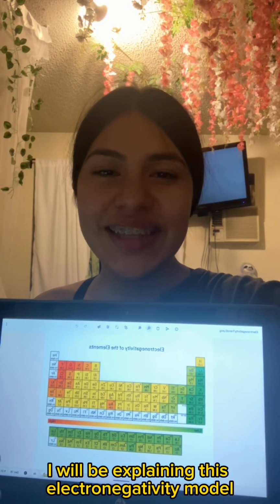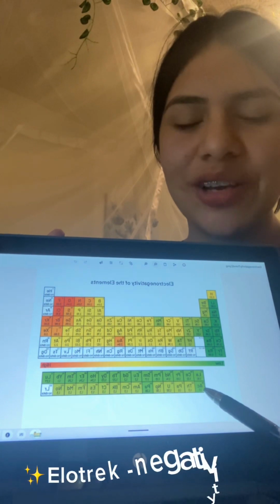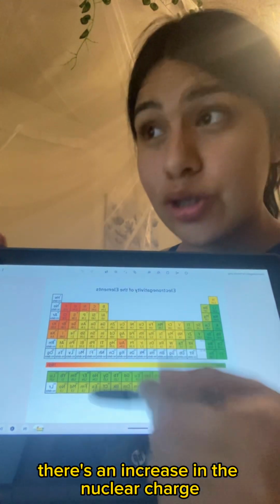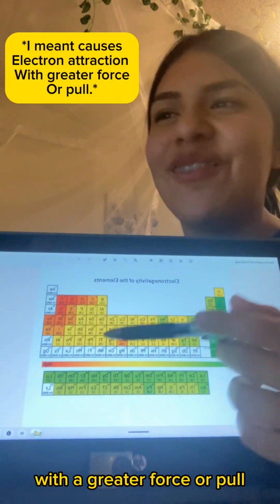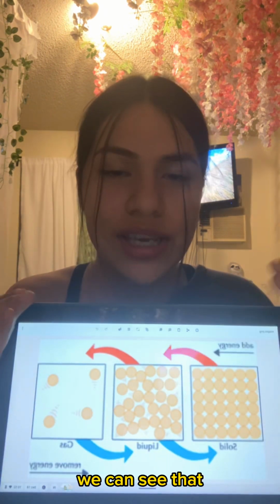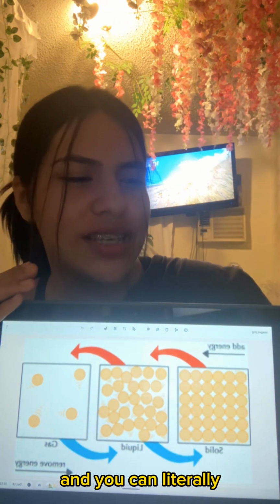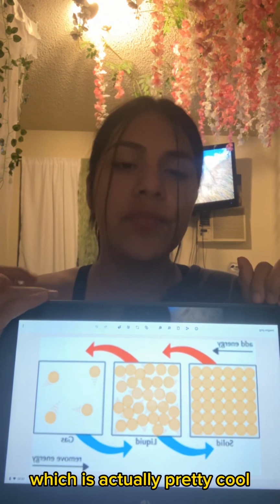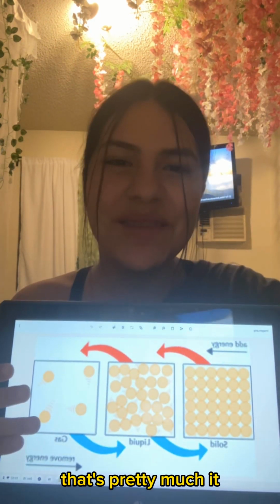Lol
Don’t mind